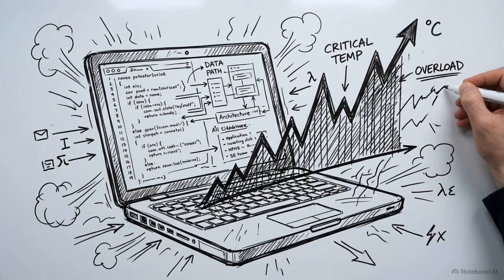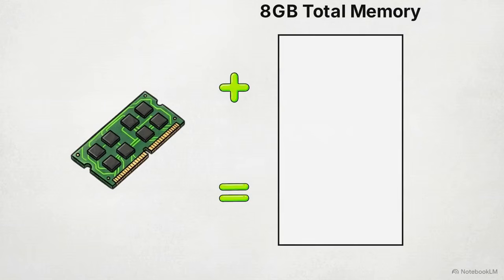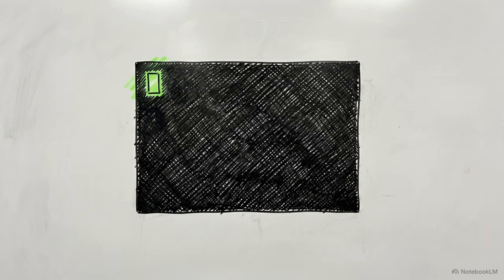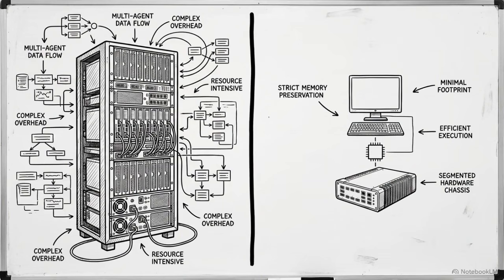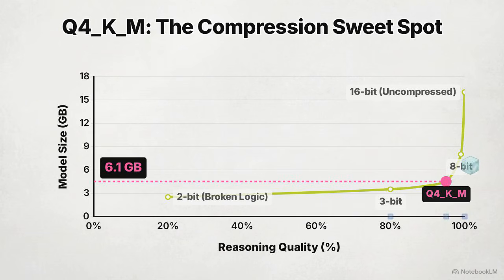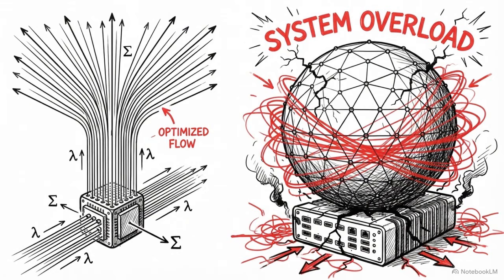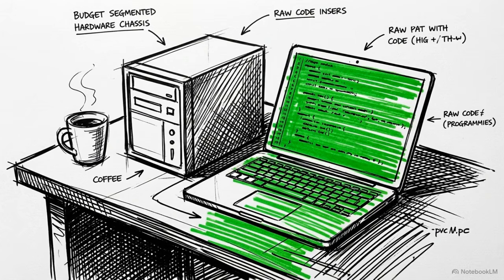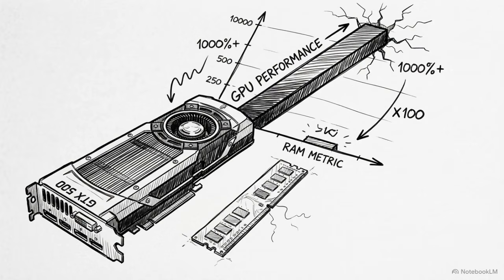AI in 10: Mastering Local LLMs on Budget Hardware (8GB RAM)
Running local AI on an 8GB laptop isn't just possible, it’s a math problem.  In this episode of AI in 10, we break down the hardware limits, software stacks, and quantization "sweet spots" you need to master to run graduate-level intelligence on budget hardware without causing a "swap storm."

What You’ll Learn:
The 8GB Reality: Why your "AI Budget" is actually only 3–5GB and how to protect it.

Software Wars: When to use the headless efficiency of Ollama vs. the heavy-duty power of LM Studio 0.4.0.

Quantization Math: Why Q4_K_M is the non-negotiable standard for local deployment.

Specialized Models: Using DeepSeek R1 8B and Phi-4-mini to out-perform massive models on tiny chips.

Chapters:
00:00 The 2026 Hardware Problem

00:32 VRAM Math & Memory Constraints

00:45 The 8GB Memory Breakdown (OS vs. AI Budget)

01:02 Understanding "Swap Storms" & Speed Throttling

01:28 Software Layer: Ollama (Minimalist)

01:47 Software Layer: LM Studio (Heavy Duty & Batching)

02:34 The Quantization Press: Shrinking 16-bit to 4-bit

02:52 Why Q4_K_M is the Sweet Spot

03:39 Specialized Architectures: DeepSeek R1 for Logic

04:09 Multimodal Influx: Handling Audio & Image Data

04:51 The "Budget Coder" Strategy

05:09 Prosumer Upgrades: Apple M-Series & Discrete GPUs

05:45 Enterprise Scale: 400B Parameter Models

06:31 Conclusion: Finding Your Intelligence Ceiling

LM Studio (Best for VRAM 8GB+)

LMSA: Local Model Server Access (Android) - Chat with LM Studio & Ollama From Your Phone

DeepSeek R1: Optimized weights for local math/coding.

Phi-4-mini: The king of sub-4B parameter models.